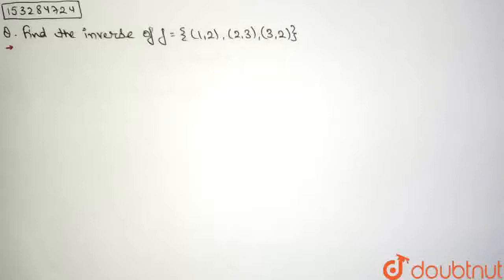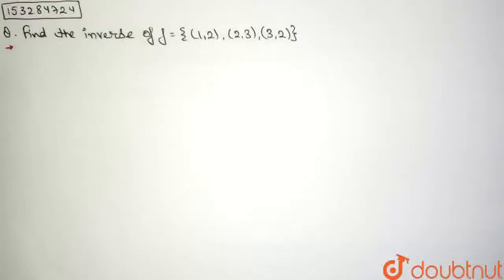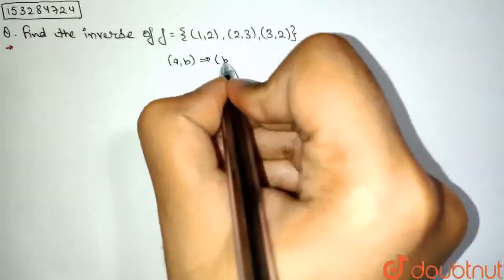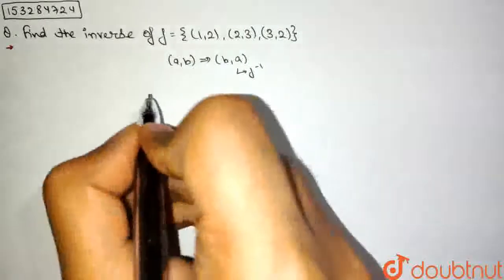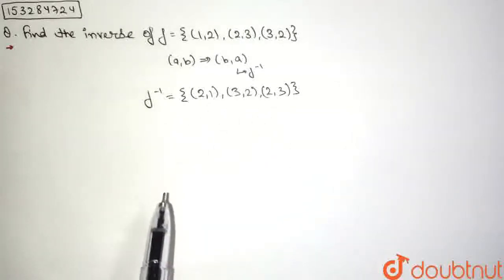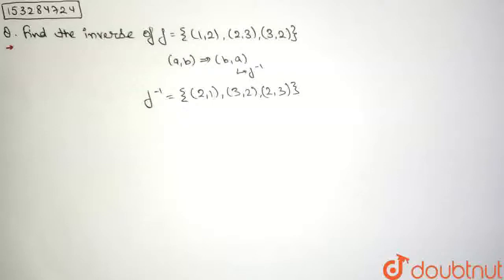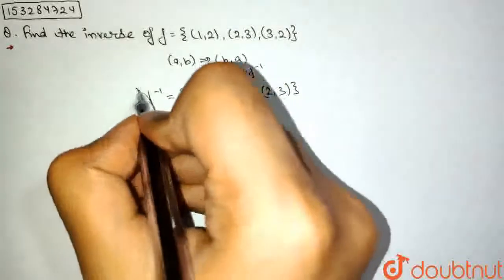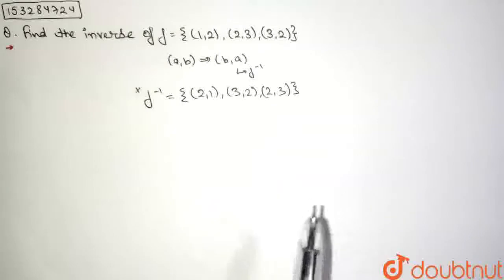Find the inverse of f={(1,2),(2,3),(3,2)} | CLASS 12 | FUNCTIONS | MATHS | Doubtnut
Find the inverse of f={(1,2),(2,3),(3,2)}
Class: 12
Subject: MATHS
Chapter: FUNCTIONS
Board:SAT

👉 Have Any Query? Ask Us.